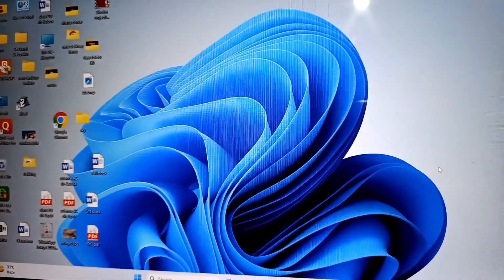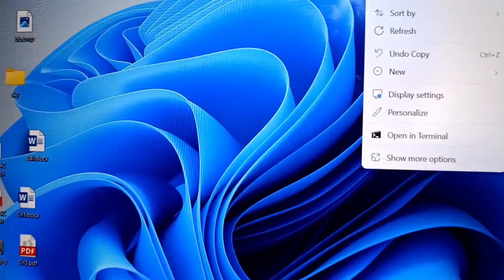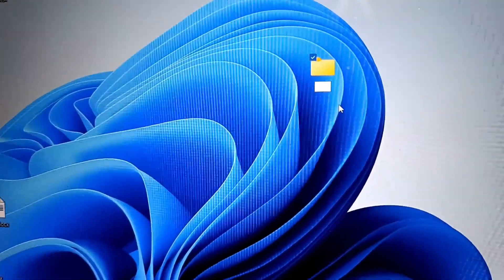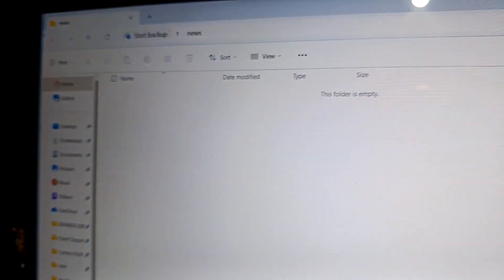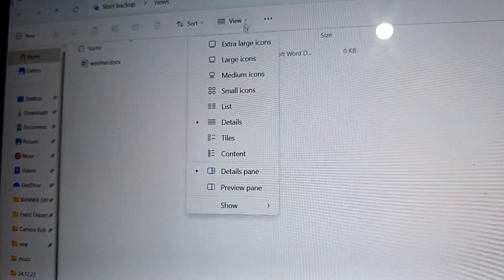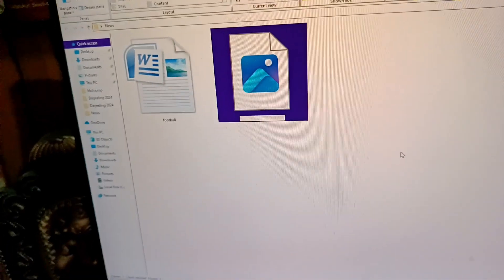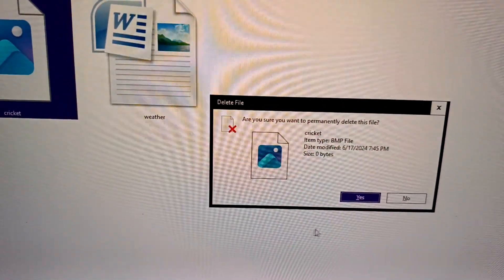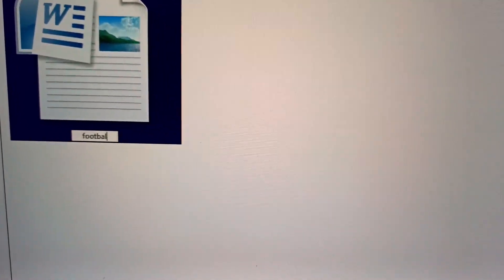File Folder creation,deletion and rename.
Steps to create Folder,files and to delete a file and rename a folder